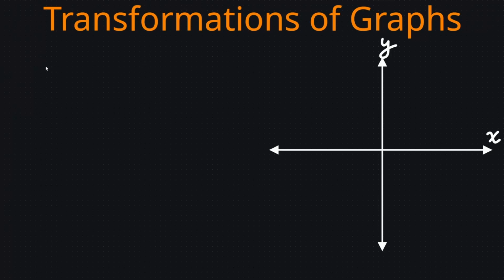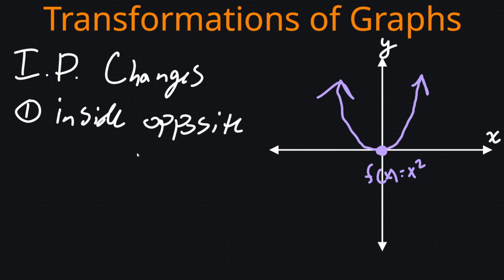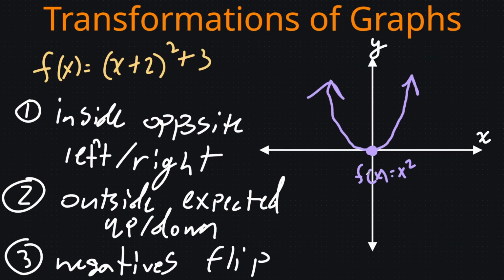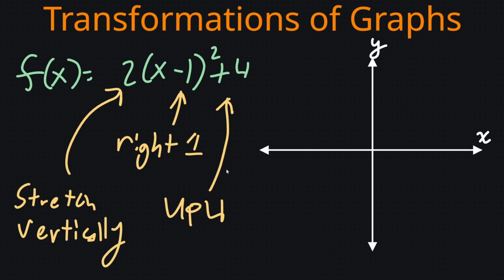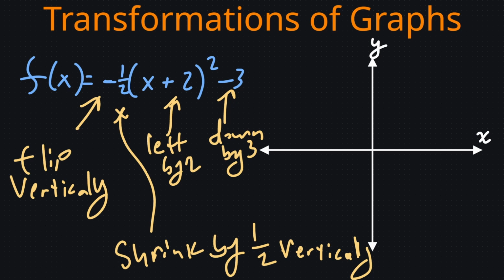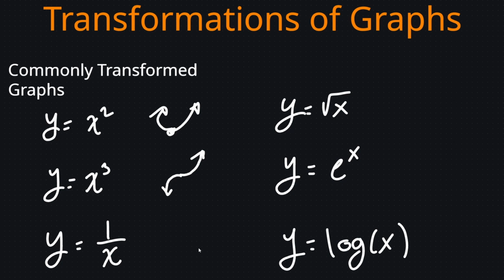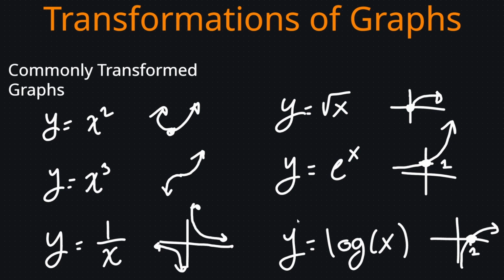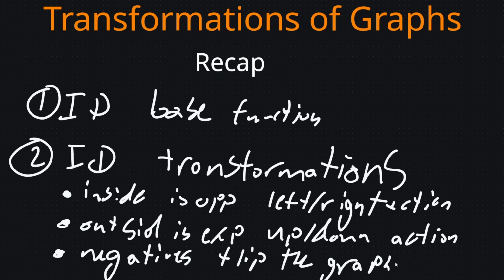How to Solve Transformations of Graphs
Transformations of graphs made simple. This video walks you through shifts, stretches, reflections, and more — with clear examples that help you visualize how each transformation affects the graph. Perfect for algebra, precalculus, or anyone brushing up on graphing skills.

Made by a tutor based in Oahu, Hawaii. If you need support with Math, Statistics, or Computer Science check my services out at OahuPrep.com